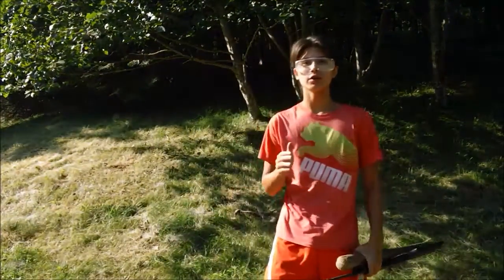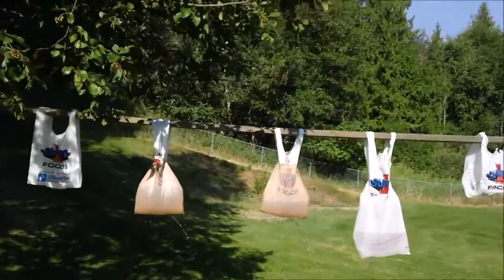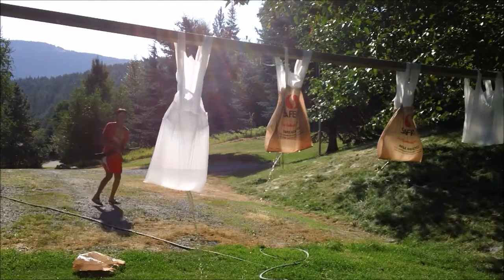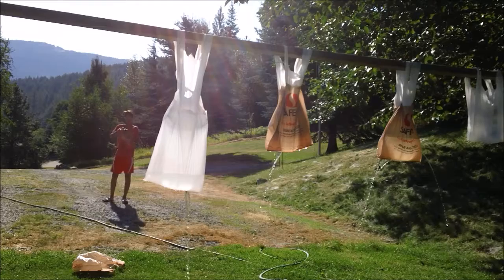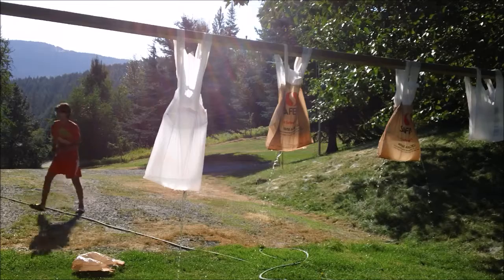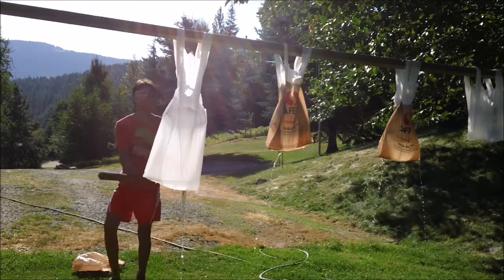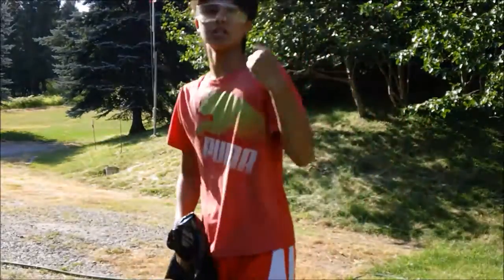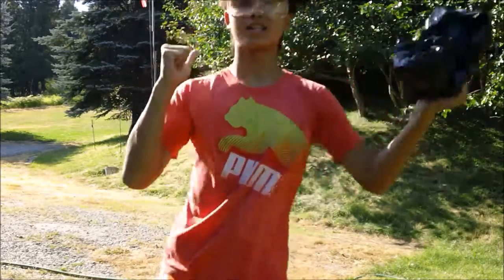WATER FILLED PINATA CHALLENGE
Watch me hit a pinata full of water, which is actually a grocery bag.